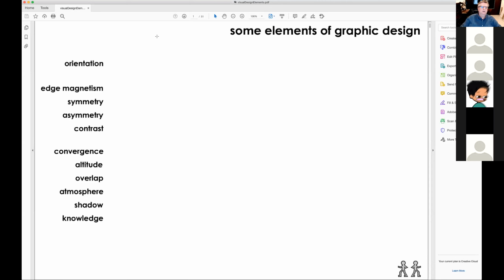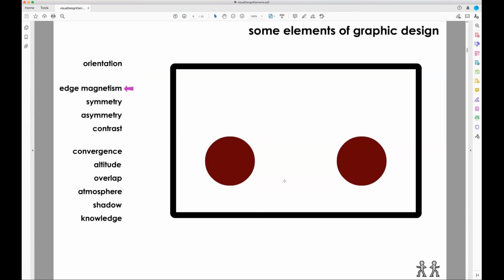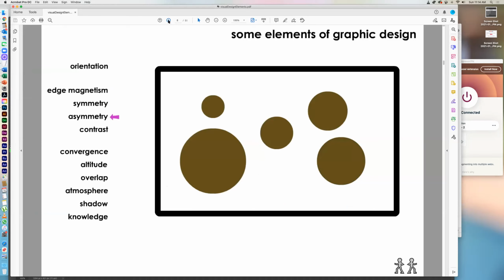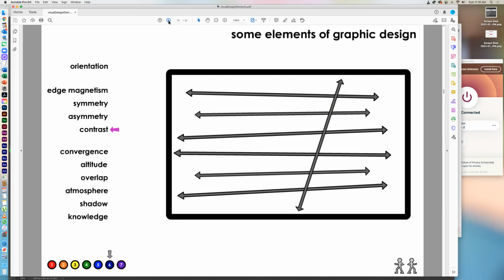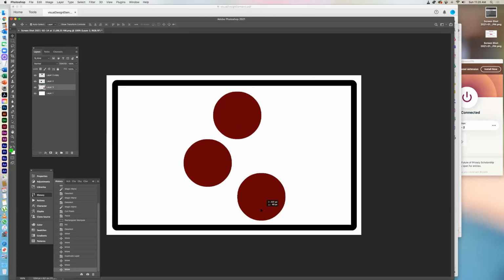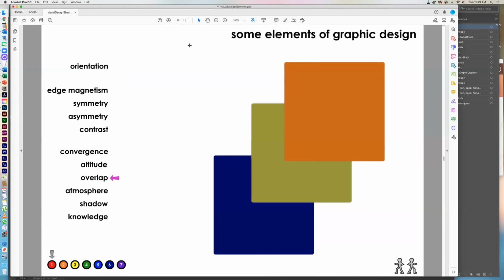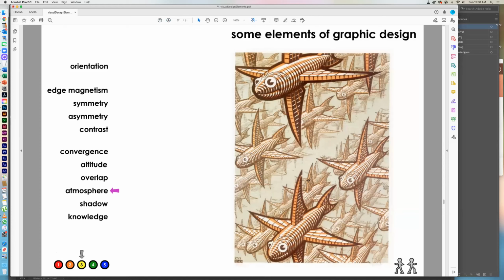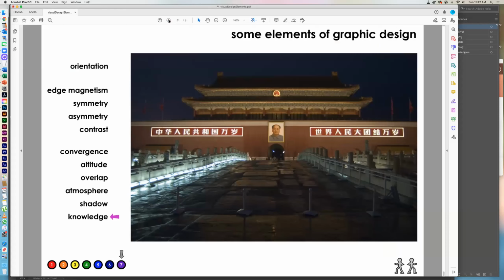2021 02 14 ISC 357 004 Some Graphic Design Elements